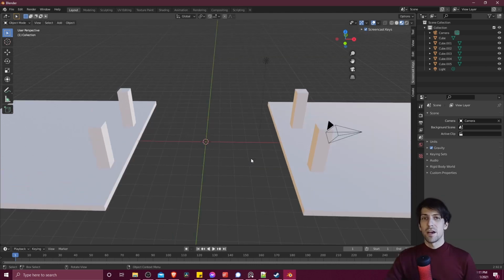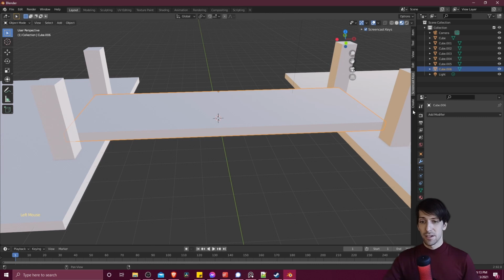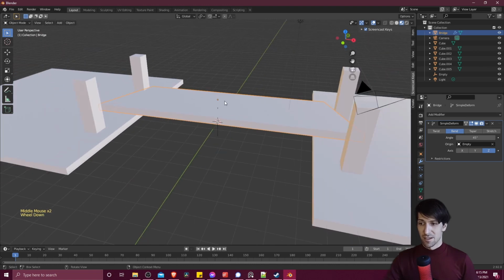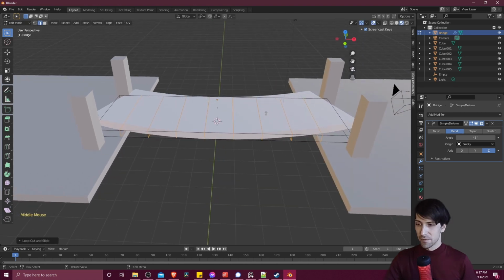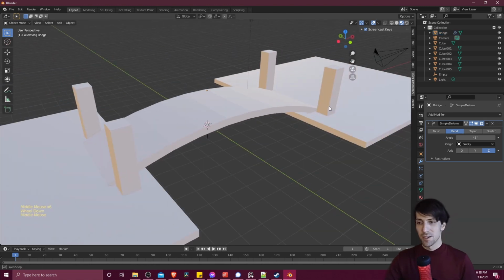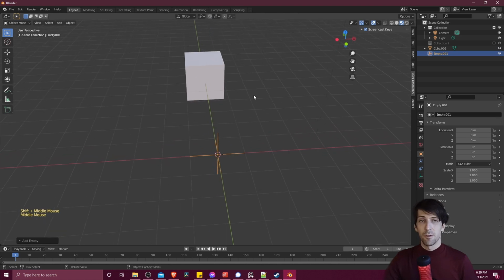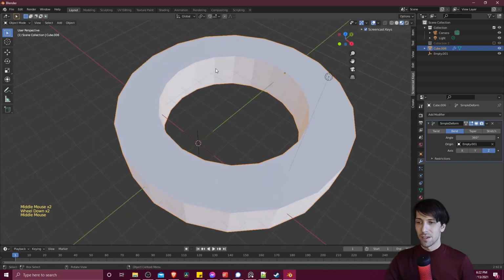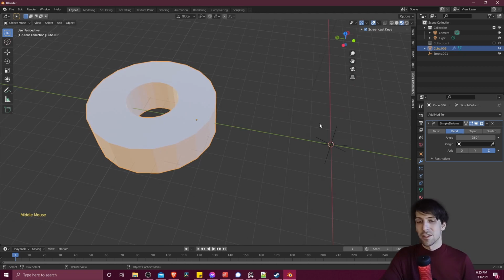How to Bend Perfect Curves ~ Blender 2.92 Simple Deform Modifier Tutorial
Take a straight mesh and give it an equally distributed curve or bend to the mesh shape in Blender 2.92. To do this, we use the simple deform modifier in bend mode and you can add an empty to your scene to control the offset and orientation of your deformed bend mesh. Super handy when you need a curve to look smooth and accurate.

Timestamps:
0:00 What to Expect
0:24 Bridge Curve
1:10 Simple Deform Modifier
3:05 Loop Cuts for Smoother Curve
5:29 Bend in Donut or Circular Shapes